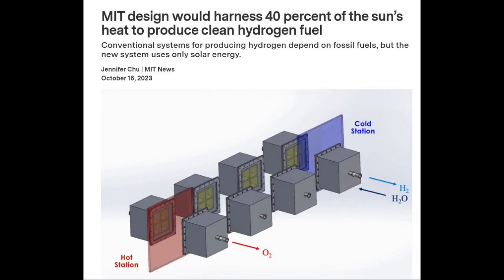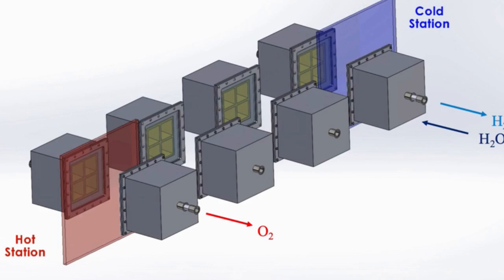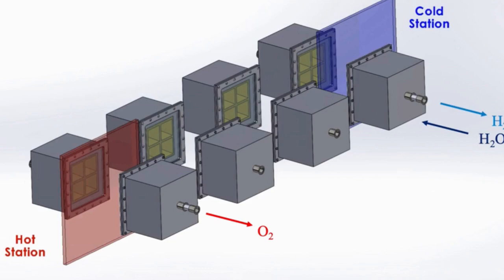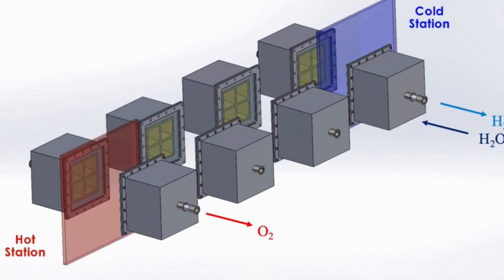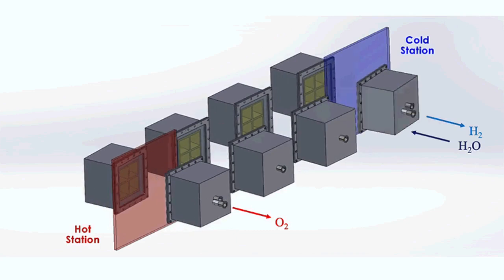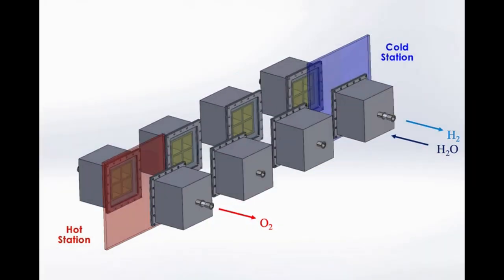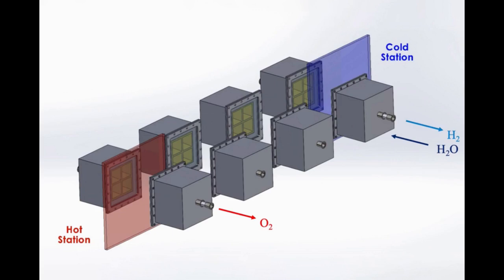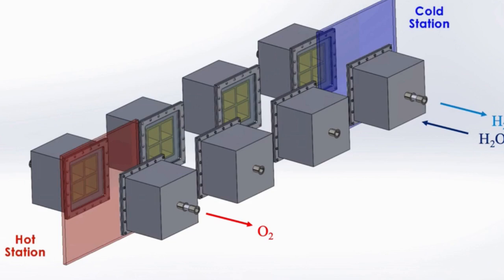MIT design would harness 40 percent of the sun’s heat to produce clean hydrogen fuel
MIT engineers aim to produce totally green, carbon-free hydrogen fuel with a new, train-like system of reactors that is driven solely by the sun.

Credit: MIT

Research Paper: A comparative analysis of integrating thermochemical oxygen pumping in water-splitting redox cycles for hydrogen production